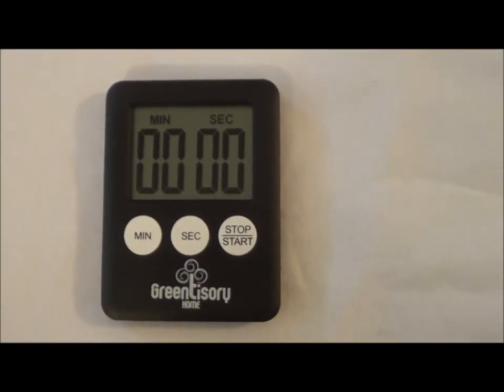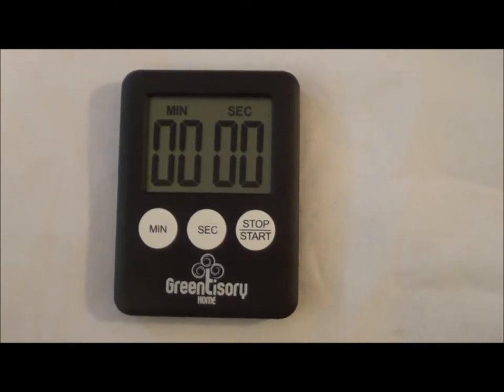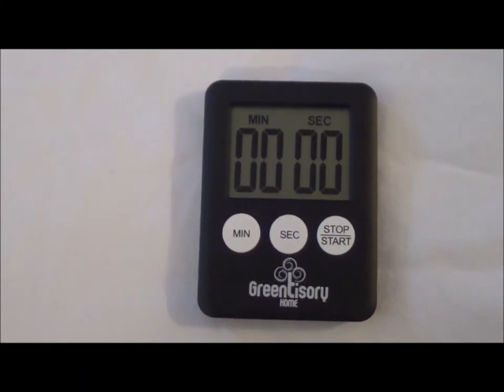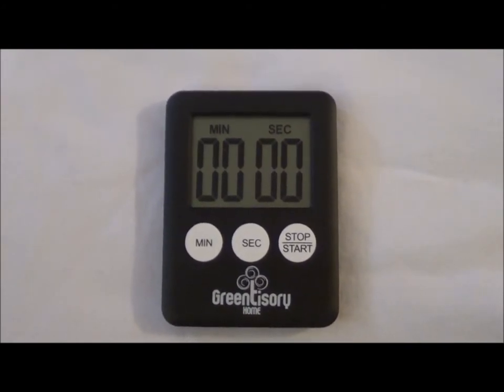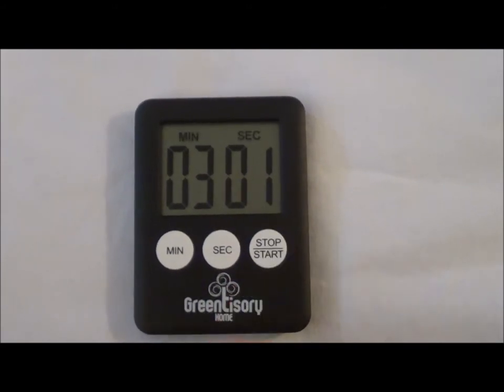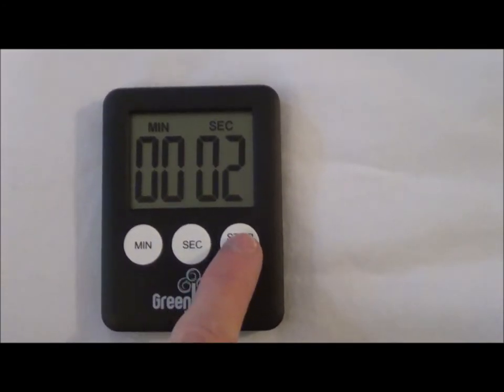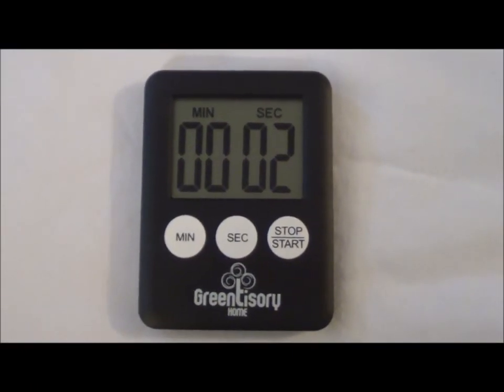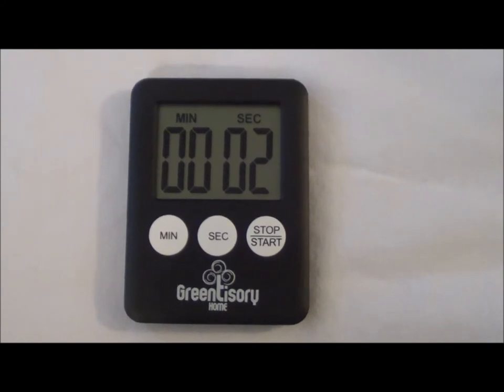Greentisory Digital Timer With Magnet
This is such a great little timer. It doesn't take up much space at all. It measures 2 inches by 2 3/4 inches by 1/2 inch. It's really the perfect size to fit on a fridge and not take up much space, vent hood, or other tight space.